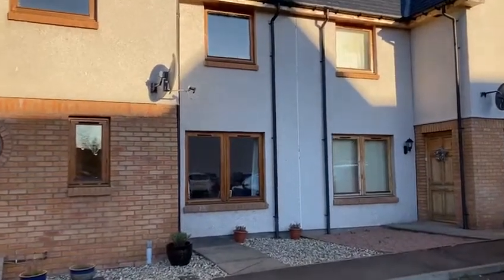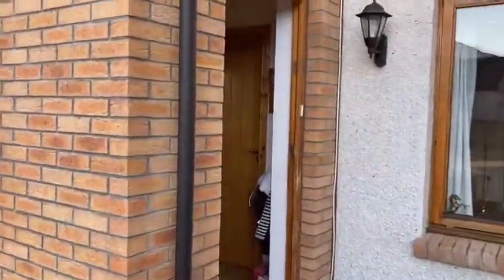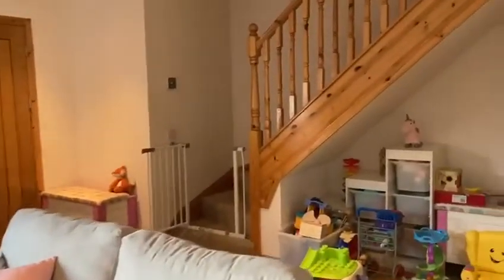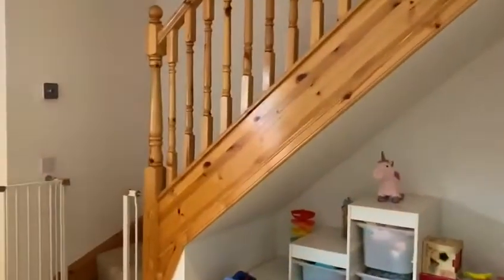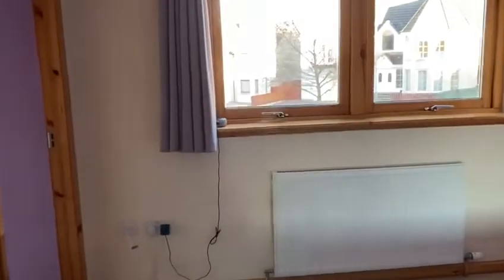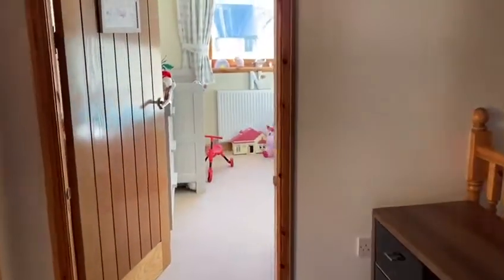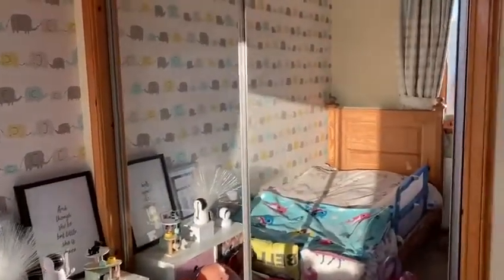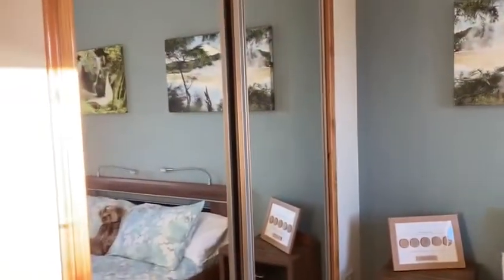Inshes Mews Inverness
Three Bedroom Town House